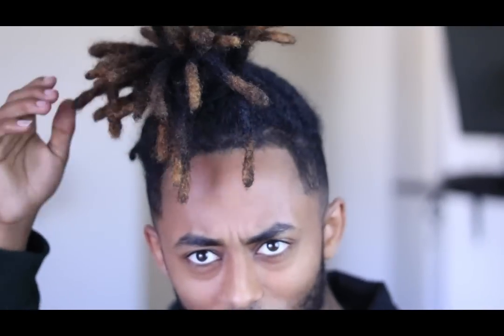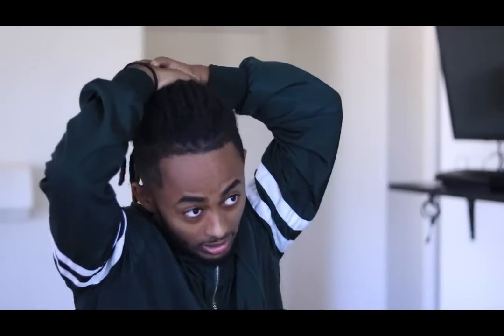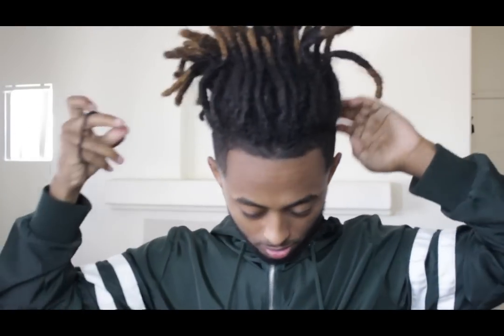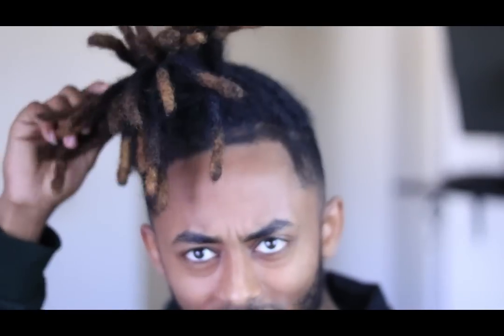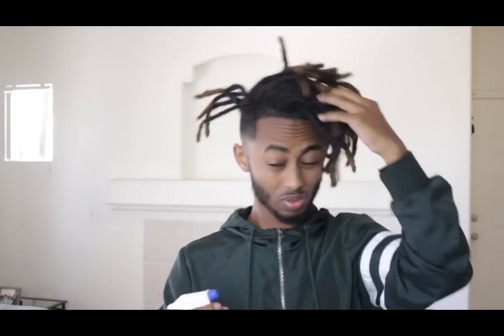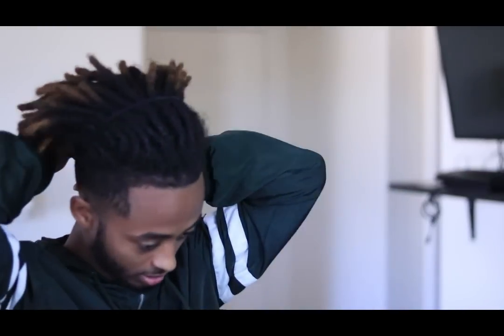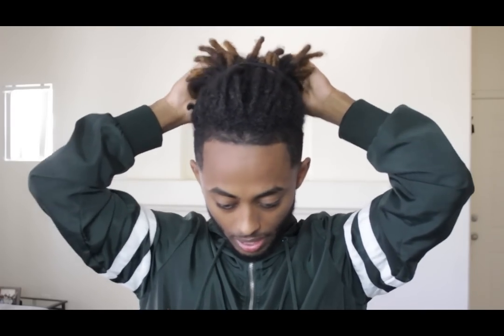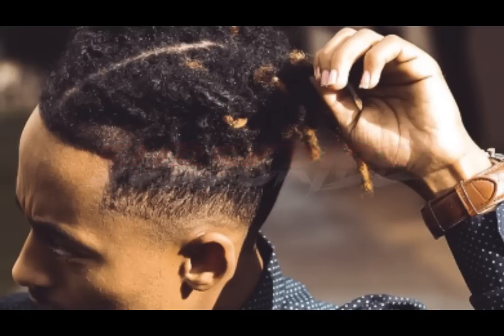😍🔥Styling Your Dreadlocks Differently 🔥😍